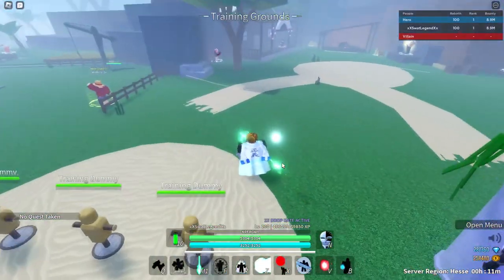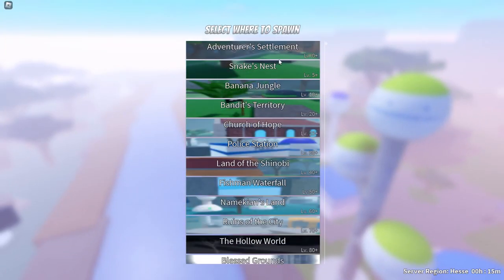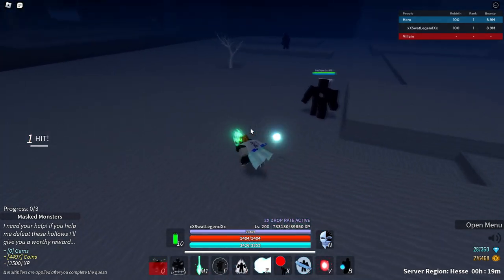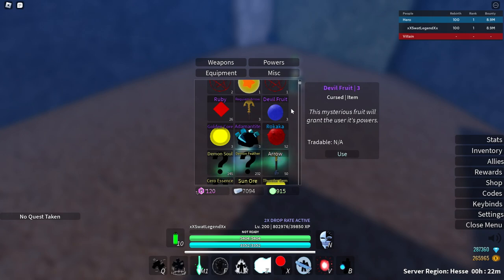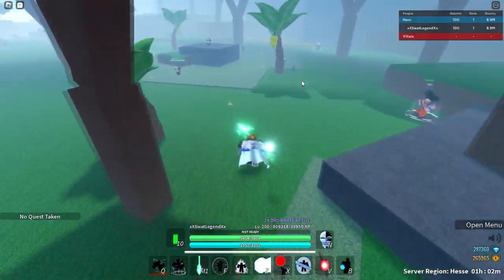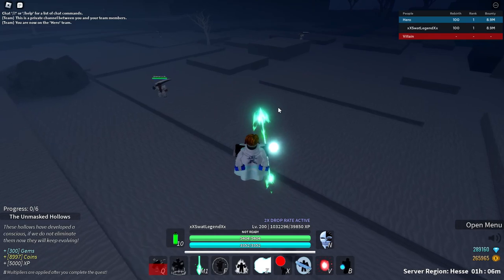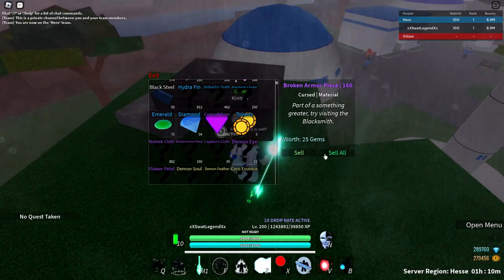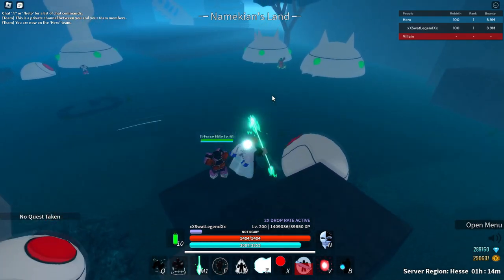How To Get RICH in ANIME STORY!!! *GEMS AND COINS GUIDE*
Getting rich in anime story takes some time so dont expect instant results

Will take some time to grind it out

                               Timestamps
00:00 - Intro
00:17 - Npc to sell items
00:50 - Do NOT do this
02:30 - Sell these items
03:50 - Current quest that gives most gold
04:30 - Best gold farming quest for high rebirths
05:50 - Theory on how to 1 shot level 85 hollows for max profit
07:10 - Optinal quest if you are low rebirth and cant kill lvl 85 hollows
08:40 - What coins are used for
09:00 - All in game items that you can buy with coins
14:15 - How to get gems fast
15:00 - All secondary quest locations for gems + Important info
20:00 - Maximum ammount of gems obtainable for all 100 rebirths
21:40 - Best spot to get gems from npc drops
24:15 - Too long didnt watch resume of the entire video